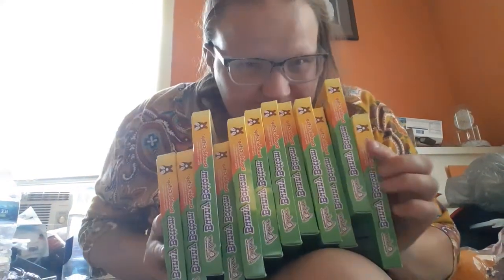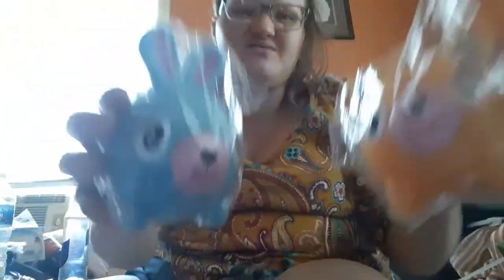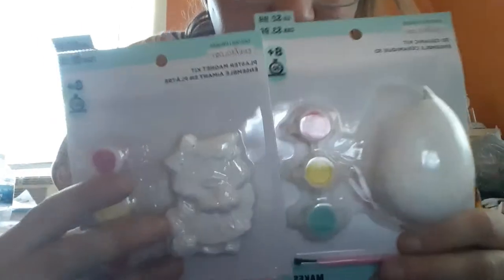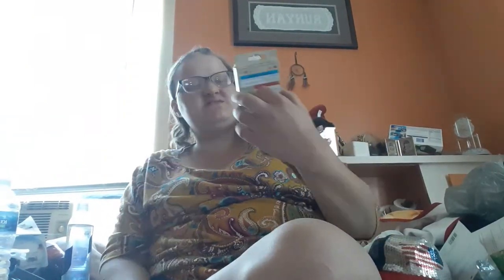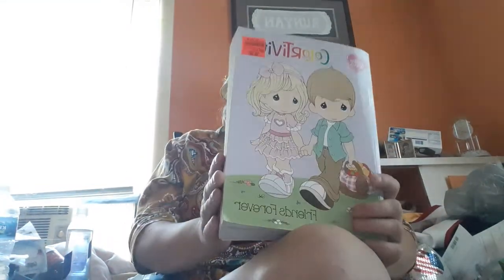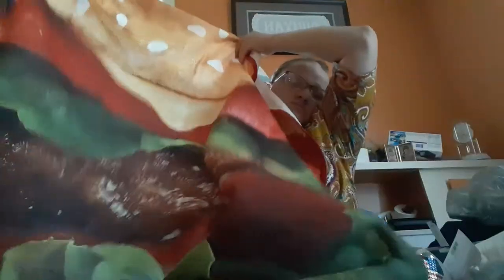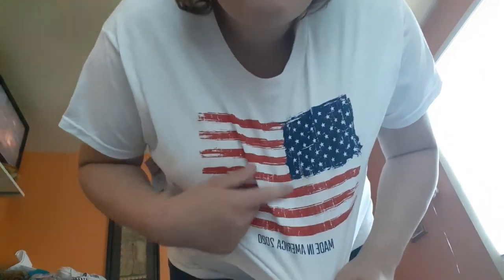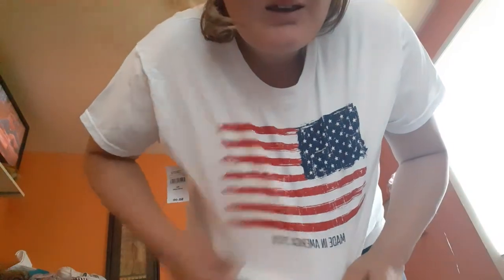Walmart Ollie's and Michael's Haul/Try On Haul